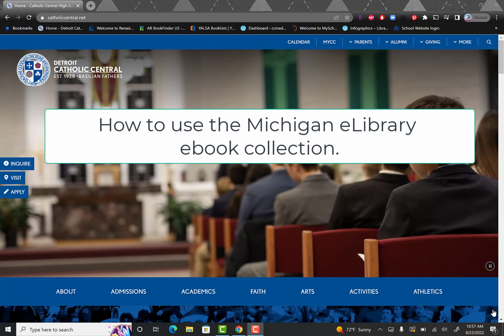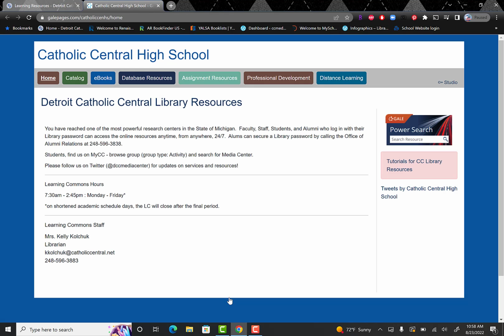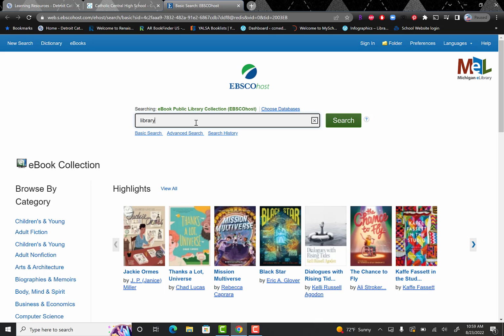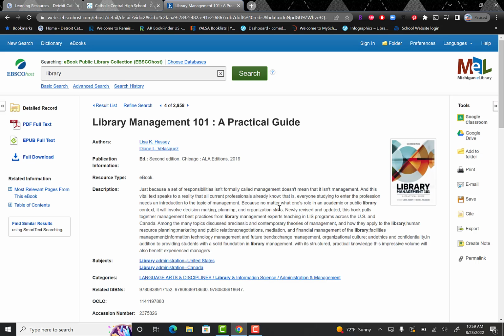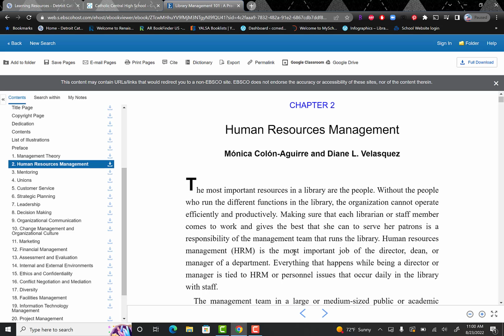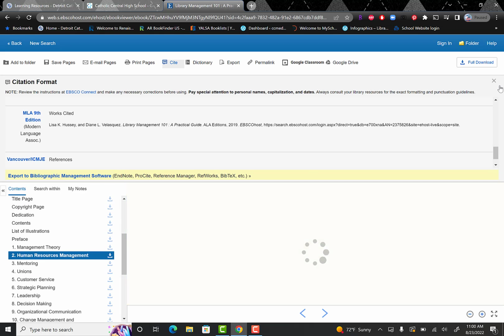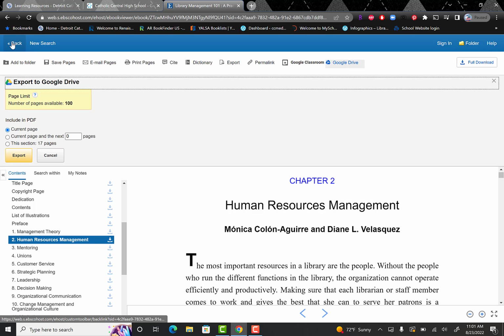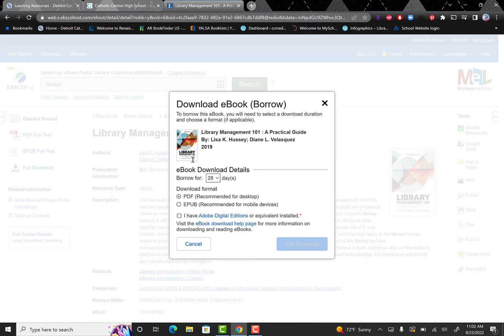How to access and use the MeL ebook colletion.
This brief tutorial will show you how to find, view, and download/borrow an ebook from the Michigan eLibrary (MeL) ebook  public library collection.